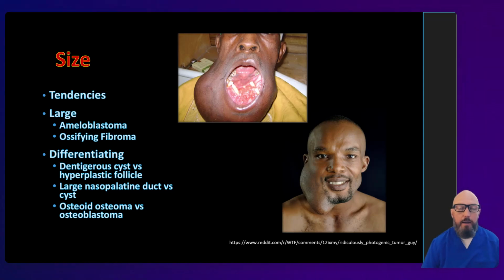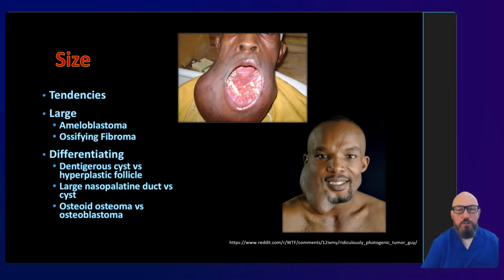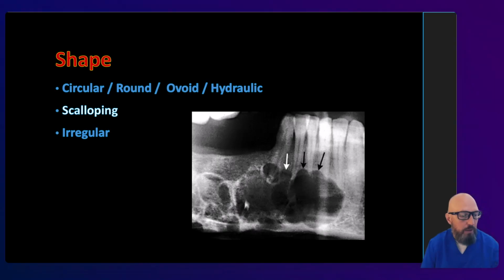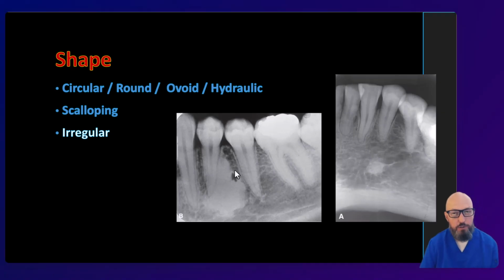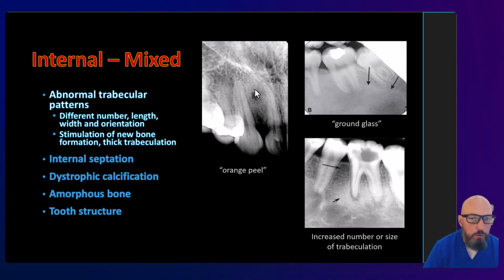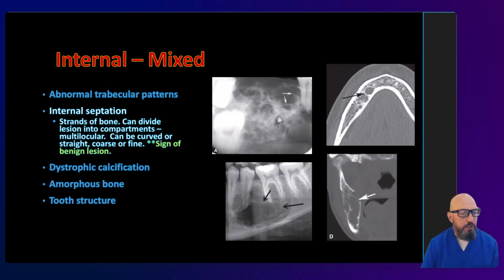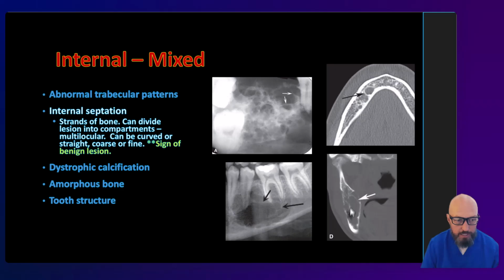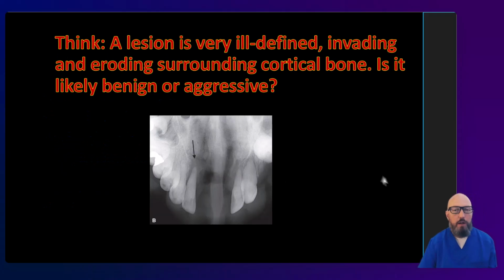Lesion Shape, Size & Internal Structure | Oral Radiology II: Part 8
Three letters of LESIONS in one video. Shape, Size, and Internal structure each give you useful diagnostic information that narrows your differential. We cover the specific size cutoffs that matter clinically (the 5mm follicular space rule, the 6mm nasopalatine foramen rule, the 1.5cm osteoid osteoma vs. osteoblastoma distinction), and we work through the major shape categories.

Hydraulic and cystic shapes (the "water balloon" appearance) point to slow-growing fluid-filled lesions. Scalloping between roots is specific for OKC and simple bone cyst. Then we cover the major internal structure patterns: orange peel and ground glass (fibrous dysplasia), thick trabeculation (inflammatory sclerosis), multilocular septation patterns (soap bubble for ameloblastoma, tennis racket for myxoma, wispy for central giant cell granuloma), and dystrophic calcifications. The video closes with a practice case demonstrating how aggressive ill-defined borders without sclerotic reaction point to malignancy.

⏱️ Chapters:
0:00 Size: the cutoffs that actually change your differential
1:46 Shape: hydraulic, cystic, and the water balloon
2:41 Scalloping: OKC and simple bone cyst
3:57 Internal structure: radiolucent, radiopaque, mixed
4:30 Abnormal trabecular patterns and the fibro-osseous group
5:33 Internal septation patterns: soap bubble, tennis racket, wispy
7:28 Dystrophic calcification and aggressive lesions